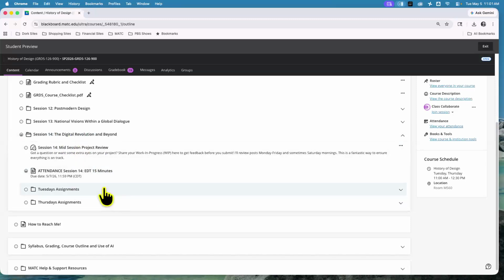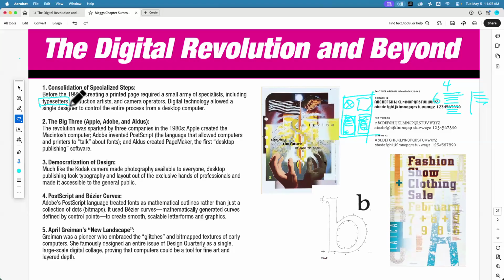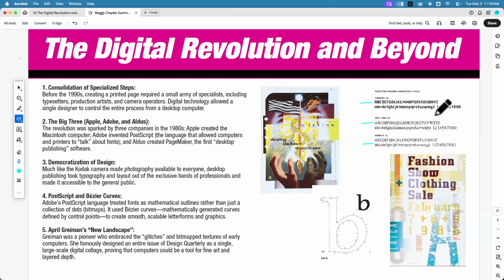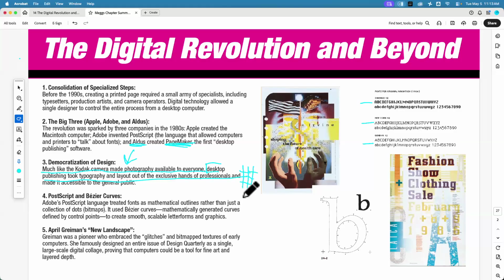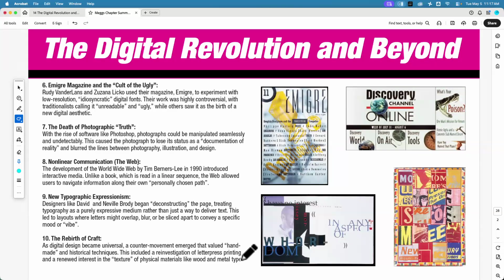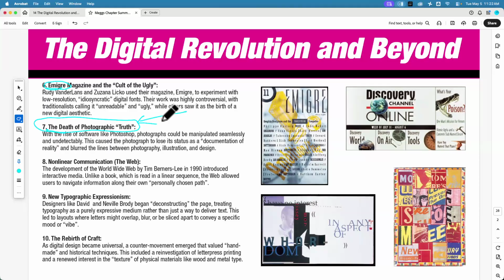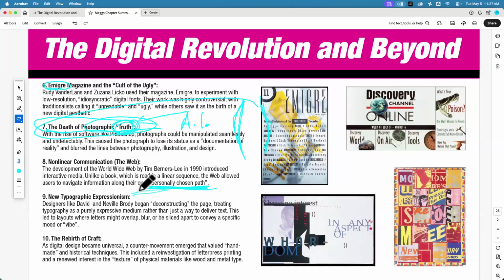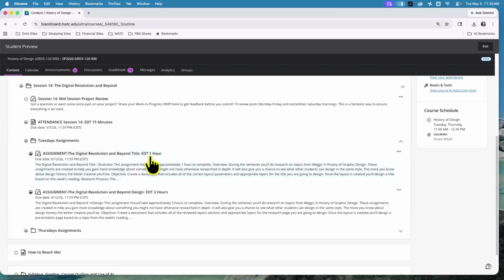History of Design Session 14a